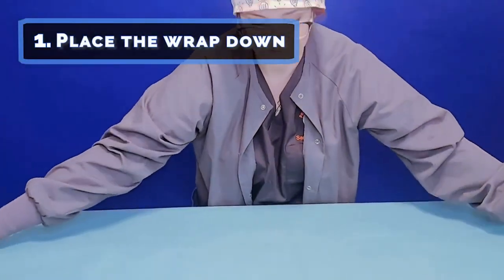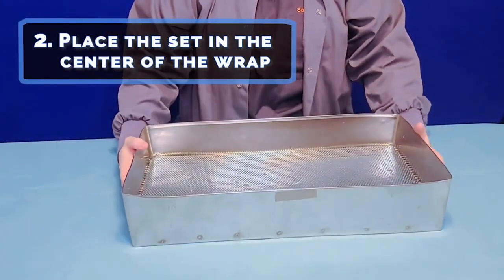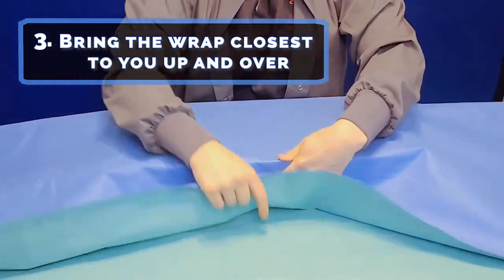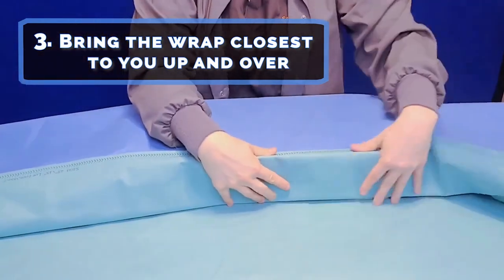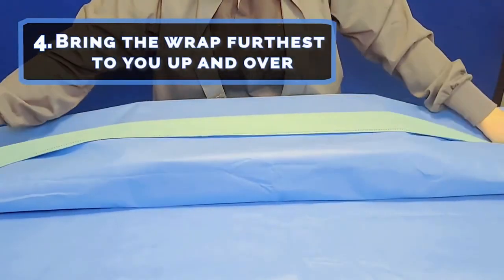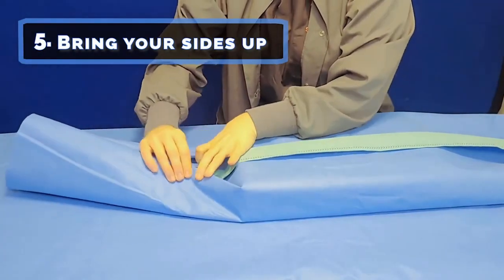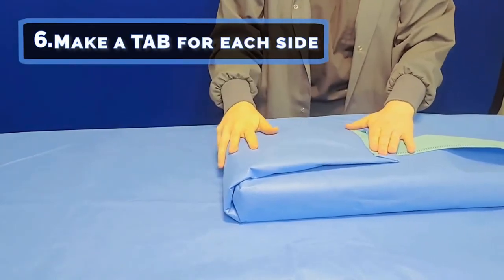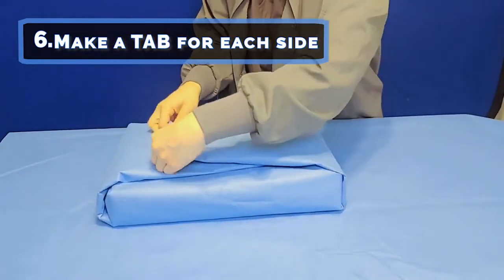Disposable Sterilization Wrap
Disposable Sterilization Wraps are made from SMS polypropylene, non-woven material for strength and sterility maintenance.can be used for packaging instrument trays in hospitals, clinics, and beauty salons.